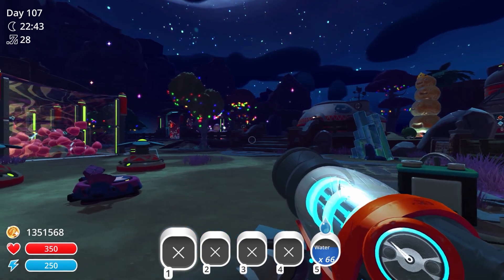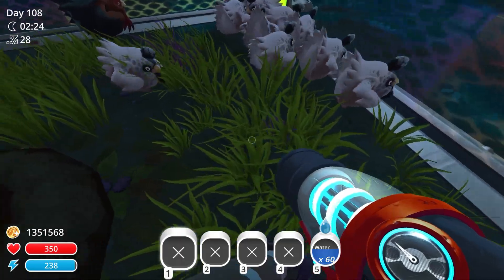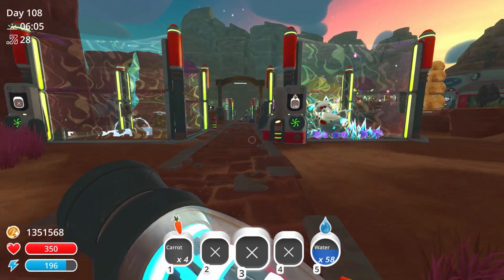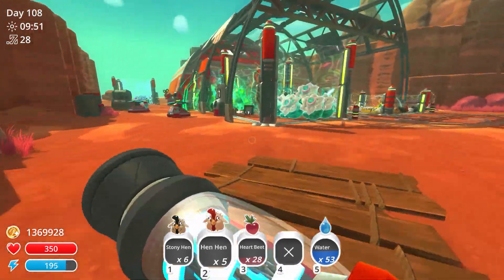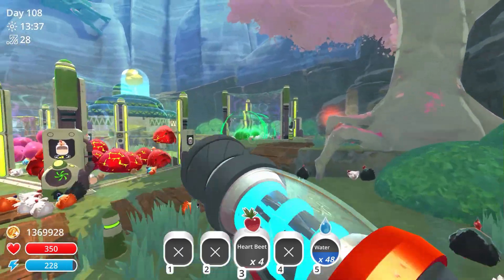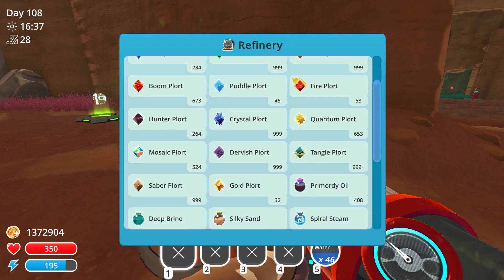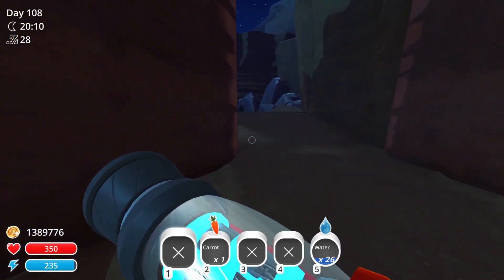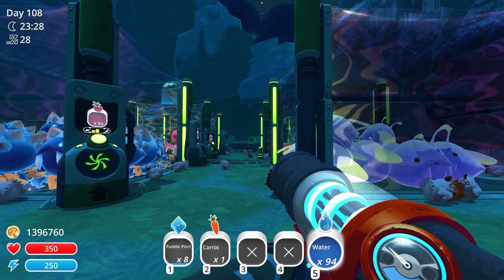Slime Rancher - Let's Play Ep 91 - REFINERY OVERLFLOW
Cleanup in aisle four, cleanup in aisle four, we've got a refinery overflow! Also, we've confirmed that you can get 999+ in the refinery, although I'm not entirely sure what it works out to!